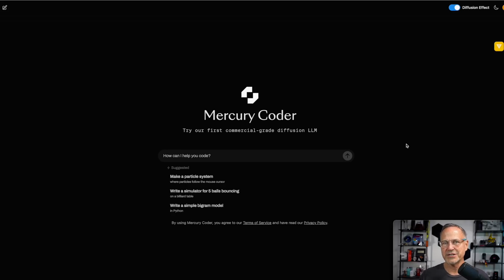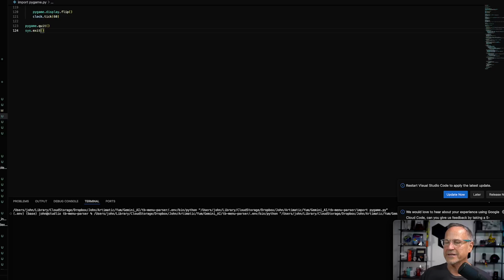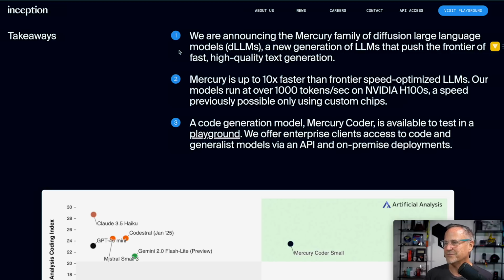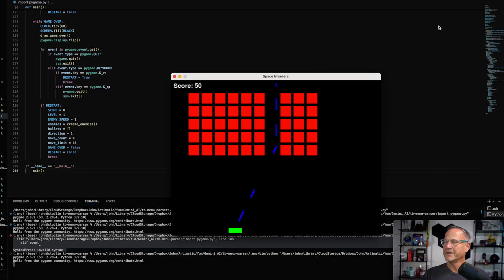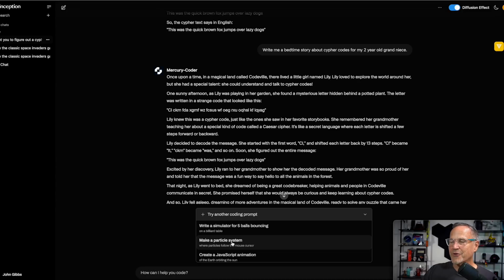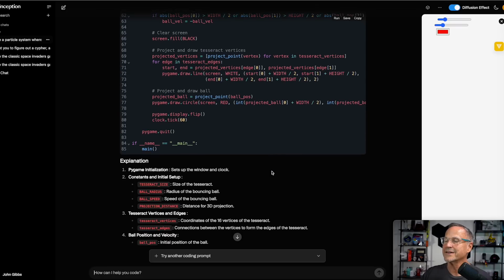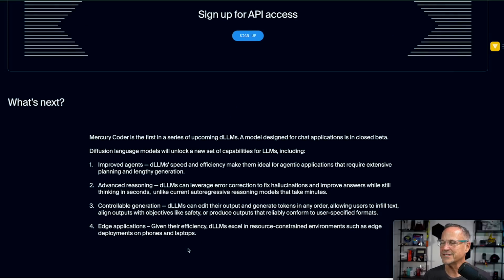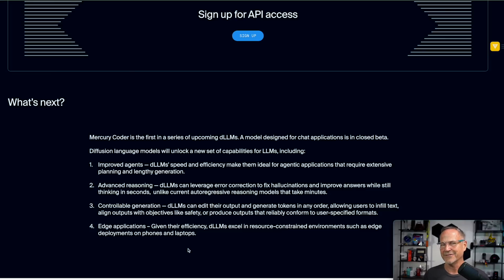Holistic Thinking: Diffusion LLMs Change The Game!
**Want up to $1,000 off a new Tesla, or a free month of Starlink?**